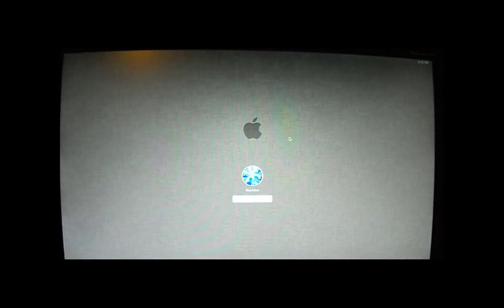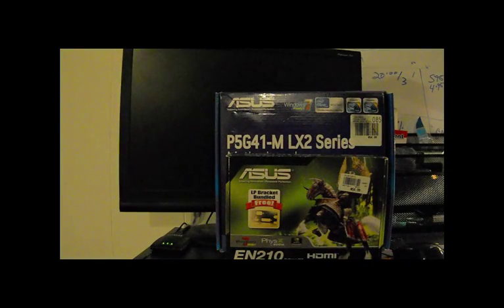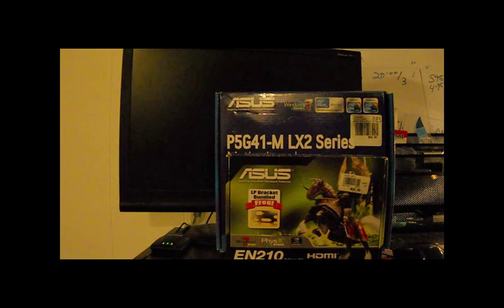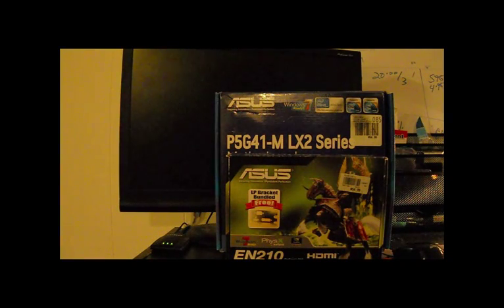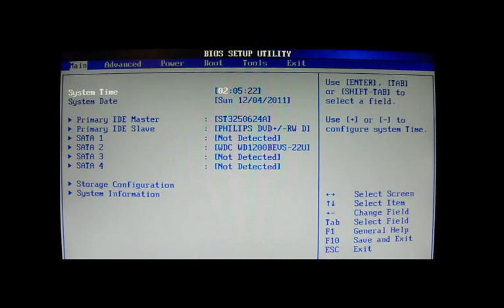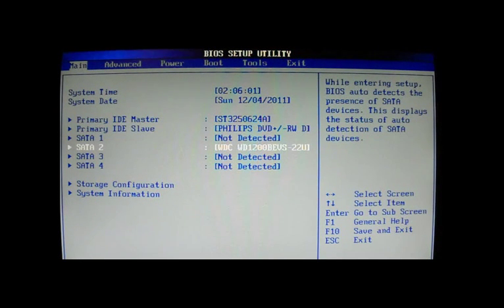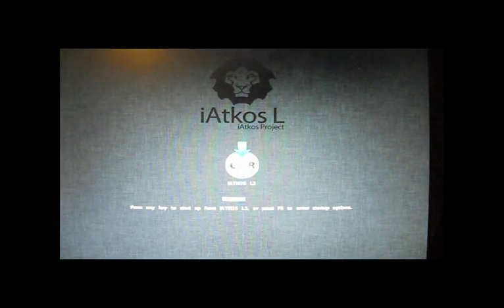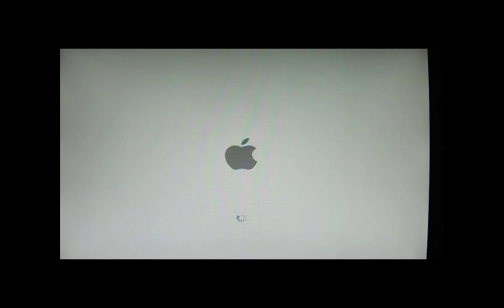Hackintosh Lion tutorial chapter 1 (iAtkos L2 installation)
(Please Read)

Quick and easy way to install Lion using Iatkos L1 or L2. The hardware in this tutorial is a ASUS P5G41M- LX2 motherboard with intel E3300 processor (dual core celeron)  & ASUS EN210 Graphics card.

This chapter covers:

A. Introduction (explanation for the video)

B Hardware (details & explanation for the hardware used)

C Bios Configuration (for those with the exact or similar motherboard)